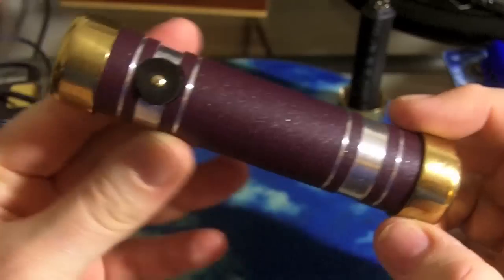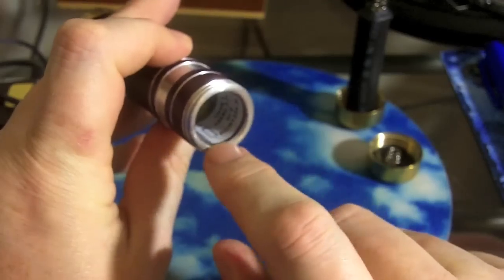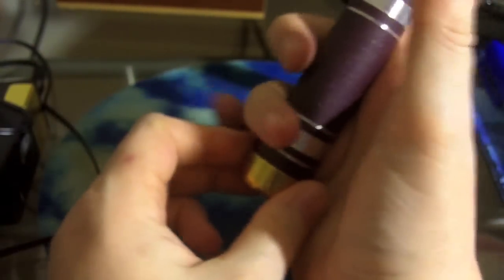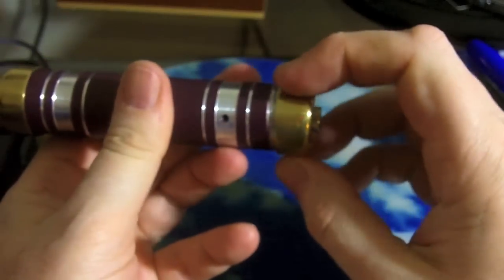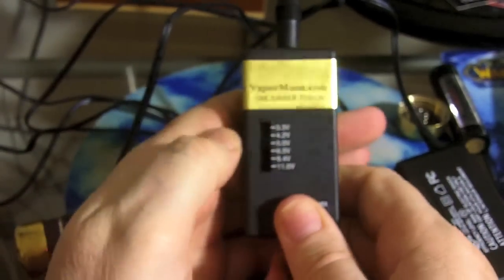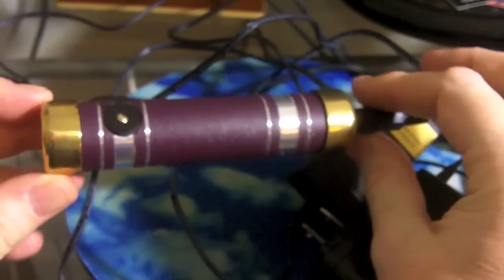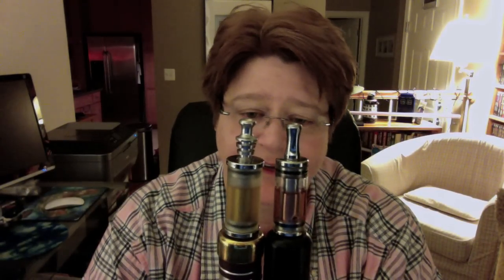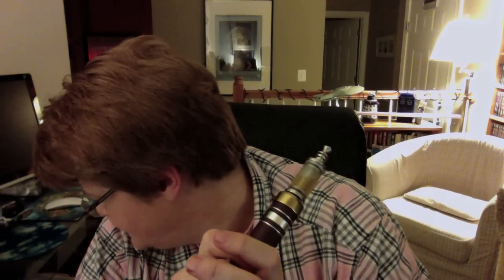VaporMoon SaberTouch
This is a look at the SaberTouch, that can be purchased from vapermoon.com.